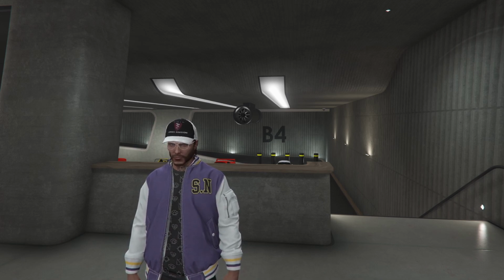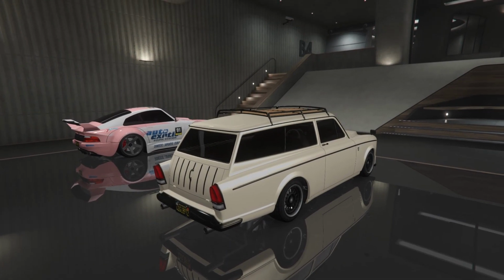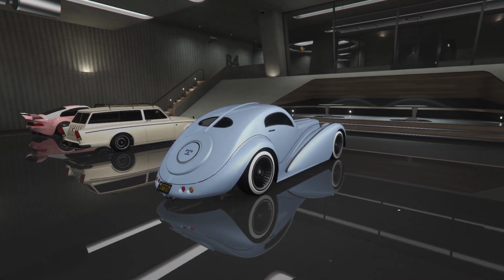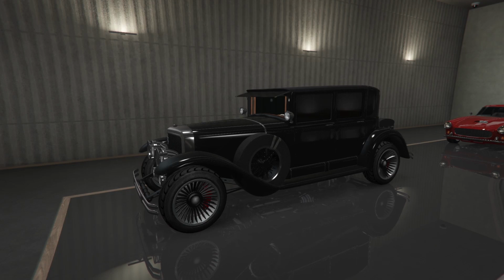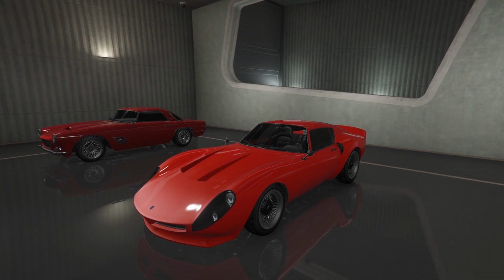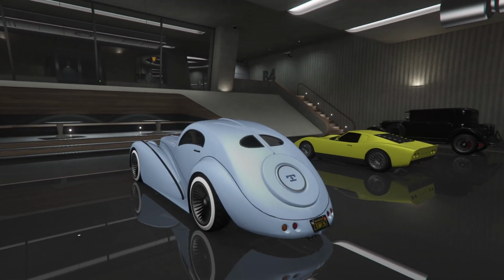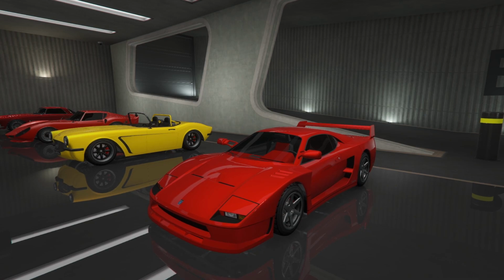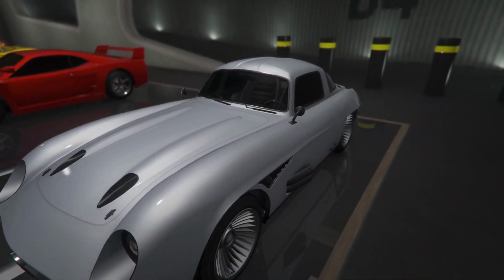My Classic Car Garage Tour | GTA Online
Today I tour my garage full of classic/old cars in GTA Online!

Hello GAMERS it is me, HARMNONE. Here to play GTA 5 (not MINECRAFT with DREAM (DREER)) I recently purchased a Nuclear Submarine for Australia under the AUKUS deal (I don't know what that means but I bought big bunch of them hehe). This caused KIM KARDASHIAN to marry me instead of Kanye West (Donda (Donald)). THE GIBBERISH CONTINUES... POST KIM MARRIAGE I WAS INVITED TO THE MET GALA, WHERE I WAS BIRTHED FROM LIL NAS X with an iPhone 13 in my hand. I RACED VSAUCE MICHAEL HERE IN FORMULA 1 ON FORTNITE (chairs). yej. this video is definitely about Mr Beast, CALL OF DUTY VANGUARD, AND BATTLEFIELD 2042 COMBINED. (wow). Shremwaldo fought Mr beast and won in an illegal dogfighting ring (UEFA champions league). DRAKE and FUTURE released the track WAY 2 SEXY RECENTLY, from the ALBUM CERTIFIED LOVER BOY (CLB) (CBT LOVER) (amen) GRAND THEFT AUTO 5 was RELEASED 8 YEARS AGO. MRBOSSFTW was arrested today for possession of TERRIBLE CONTENT, while TGG (The Gaming Gorilla) was found to have excellent CONTENT.